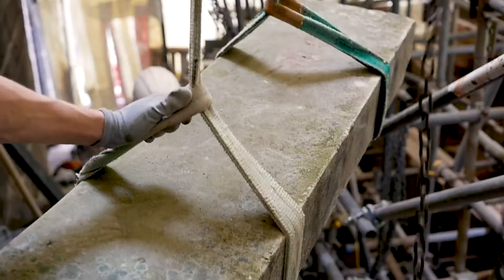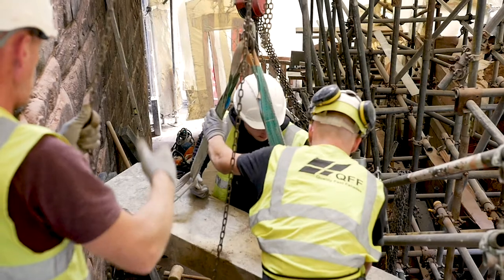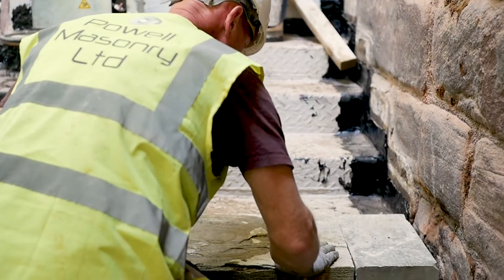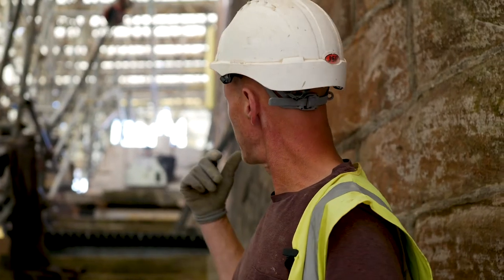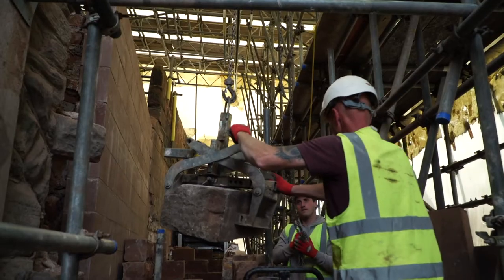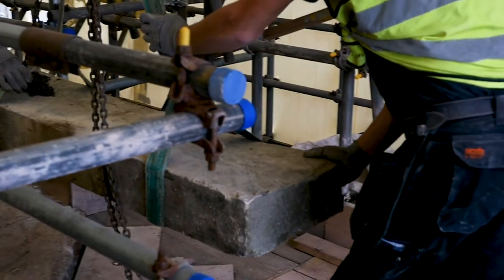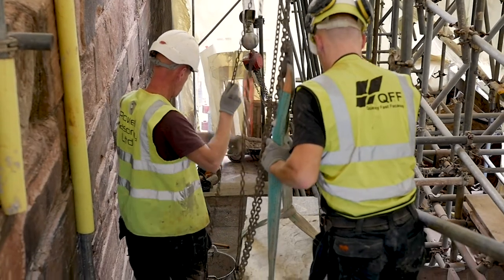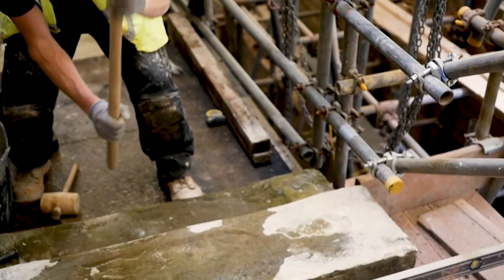Chester City Walls - The Stone Masons - Rebuilding the walls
Chester’s famous walls have been around since the city was an important garrison on the frontier of the Roman Empire, To restore sections of wall that are hundreds of years old demands skill, patience and a sense of history. We’ve been documenting work on the walls for over 4 years, capturing a slice of history with every film.